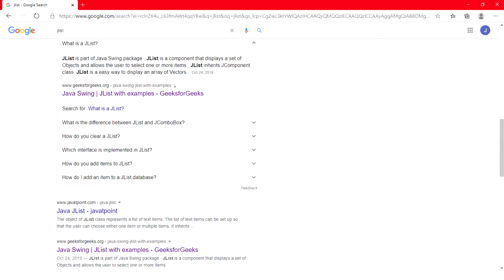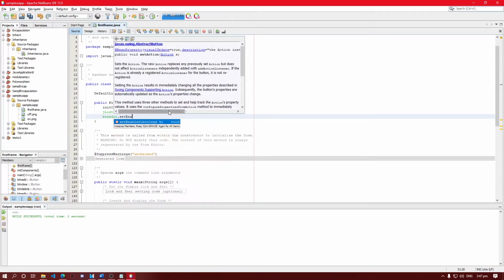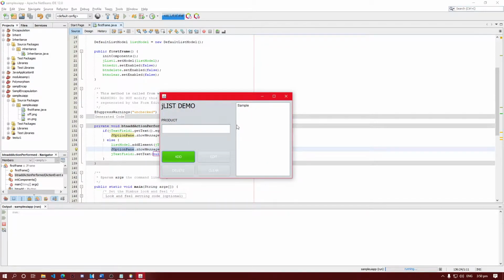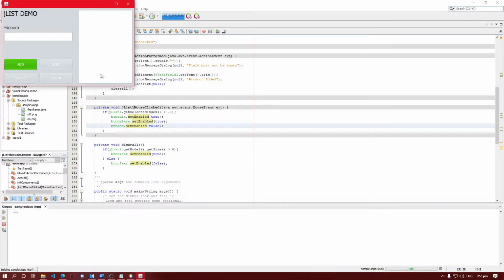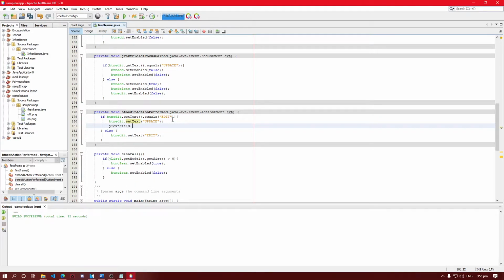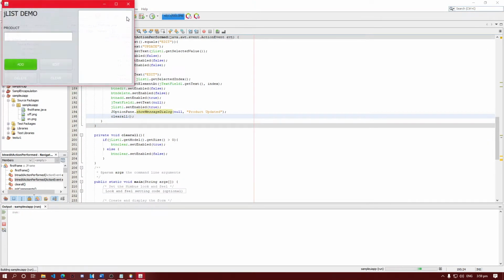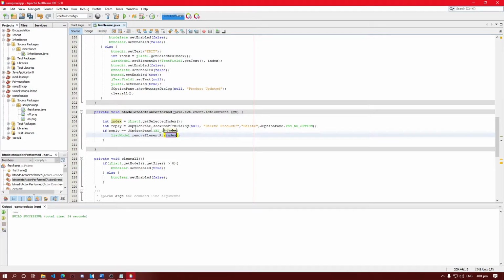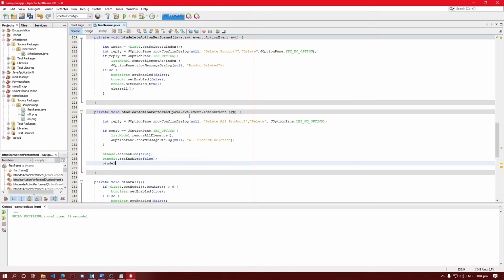java Swing: jList Add, Edit and Delete in Netbeans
How to add, edit, and delete items in java swing jList using Netbeans IDE.